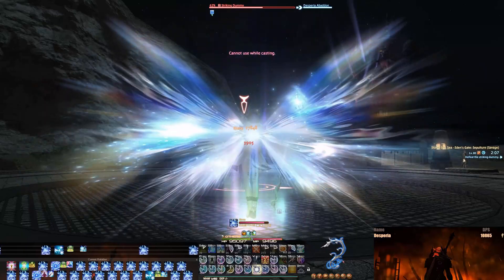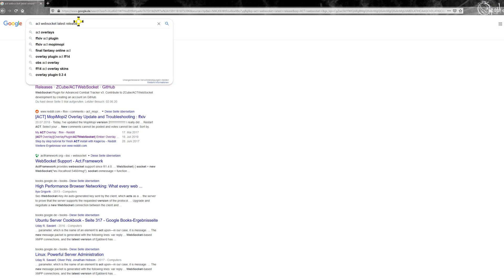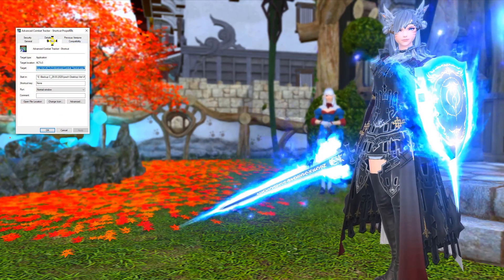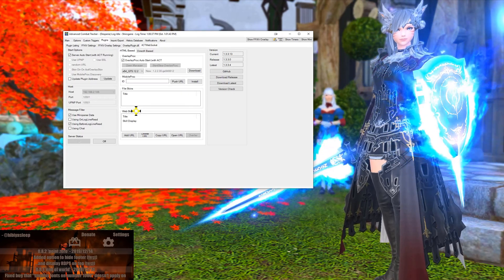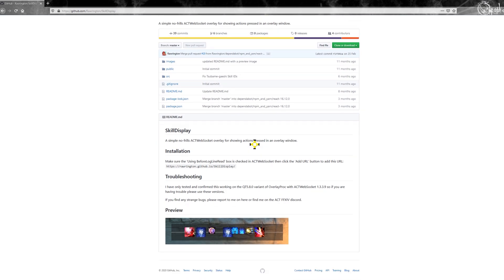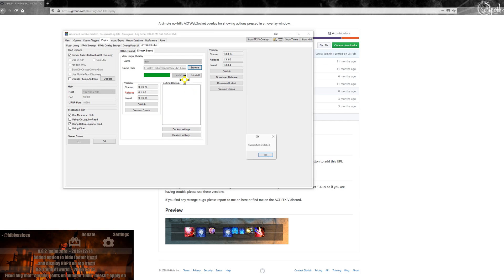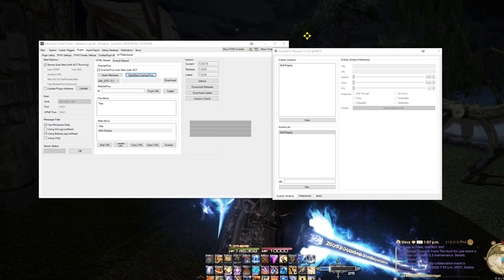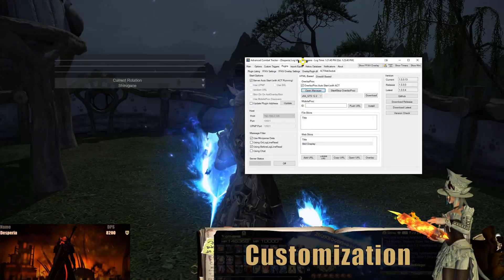ACT - Skill Display Guide - Installation & Customization | FFXIV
As many of you have requested, a "short" guide on the Skill Display, I am using in some of my videos.
Sorry for my inconsistent english, but yet, I still hope, to help you out in getting the ACT WebSocket and Skill Display running.
Props to the creators of these plugins !

You can get Final Fantasy XIV here:
• 60 days Subscription card